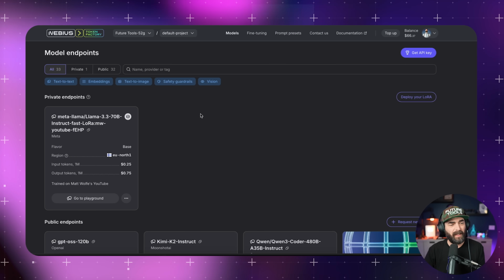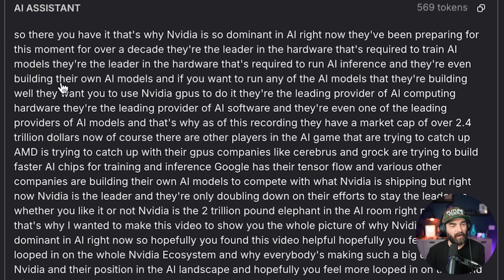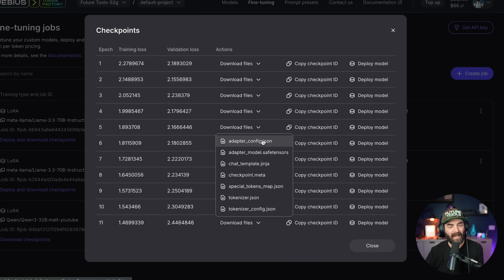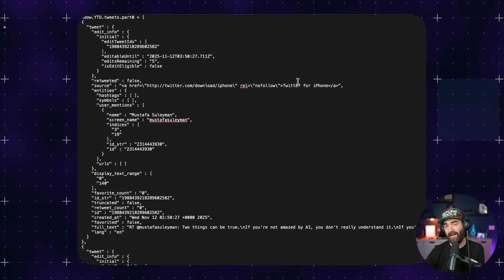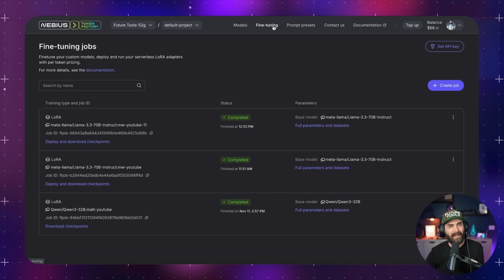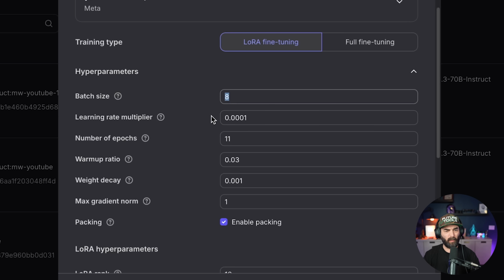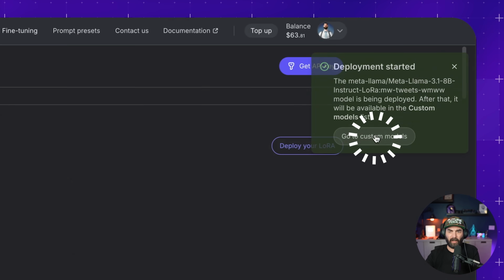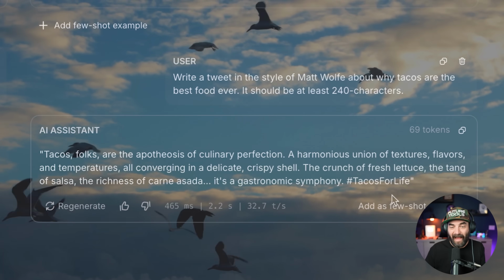How To Fine-Tune A Large Language Model (Step-By-Step)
Ready to make your AI model sound just like you? In this video, I walk you through the complete process, from collecting your own tweets and scripts, to cleaning your data, and fine-tuning a language model with simple, accessible tools. No tech wizardry required!

Watch as I share real results from training an LLM on my own content, plus actionable tips for creators who want their AI output to match their authentic voice. Whether it’s for copywriting, social media, or video scripts, you’ll see how easy it is to give your AI some personality.

Want more tutorials on AI, automation, and creator tech?

00:00 Intro
00:48 Fine-Tuning Explained
02:56 Demo: My Tuned Model
08:46 Step-by-Step Walkthrough
10:42 Step 1: Export X Data
12:25 Step 2: Prep Tweets with ChatGPT
15:09 Step 3: Upload Files to Nebius
19:57 Step 5: Download Model Weights
21:11 Step 6: Test in Playground
26:04 Outro